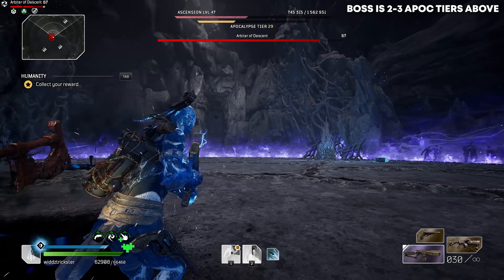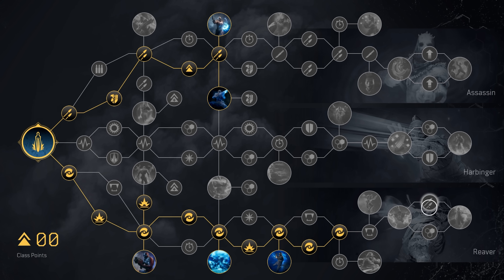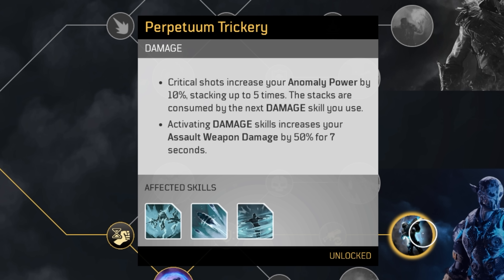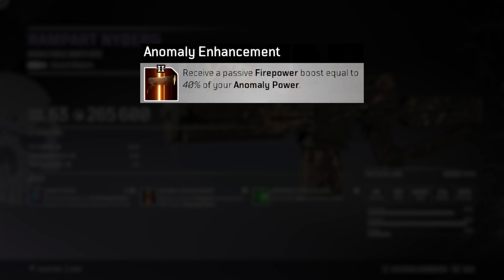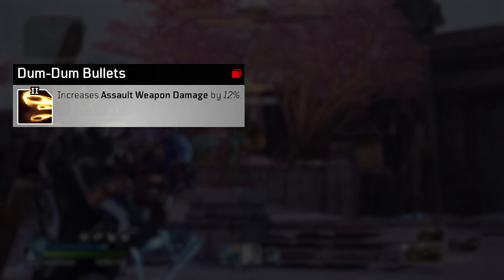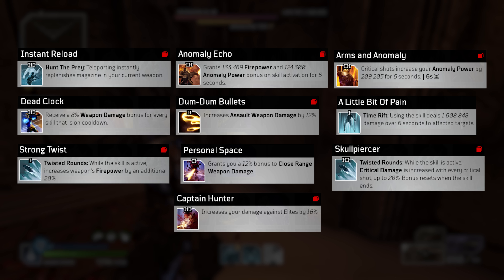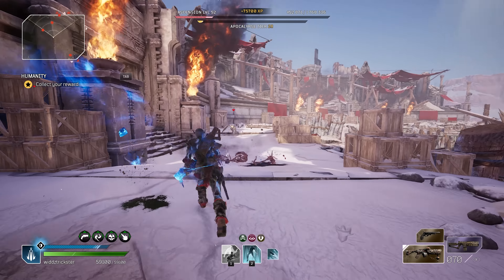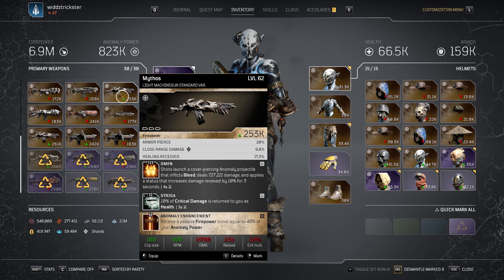Outrider Worldslayer | BEST Trickster Build Ever?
In today's video, I guide you through the best outrider worldslayer build for the trickster, which is just insane and the best I have ever seen trickster do.

timestamps:
00:00 intro
01:43 Skills (best trickster skills)
02:40 Skill tree (best skill tree trickster)
05:20 Pax tree (best pax tree trickster)
07:18 Ascension (best ascension trickster)
08:00 Shieldbeast Gear Set
09:05 Gun and Weapon mods (best mods trickster)
17:25 My current gear setup for the best trickster build
20:10 How to play the best trickster build
Like my work and wanna support me?